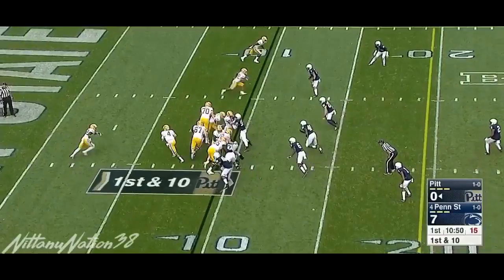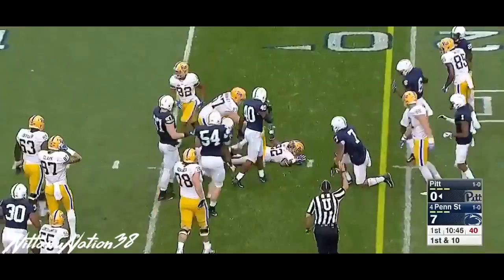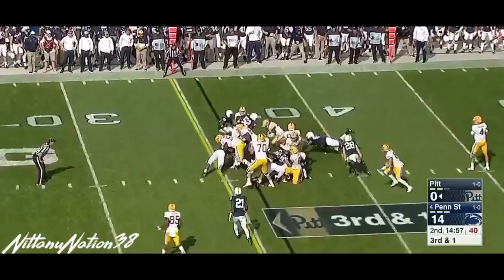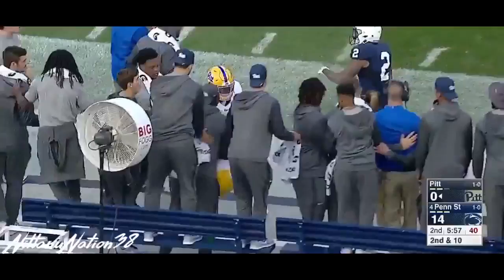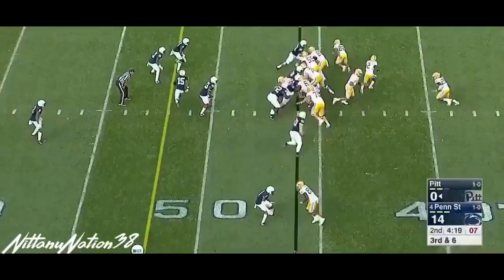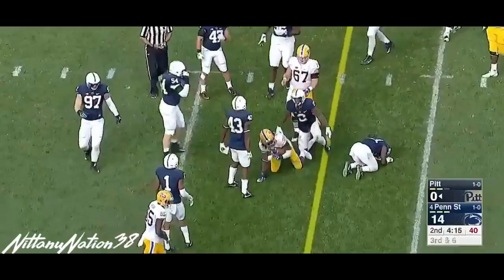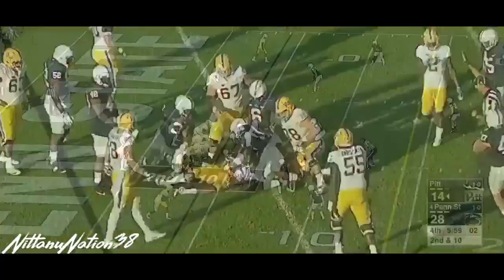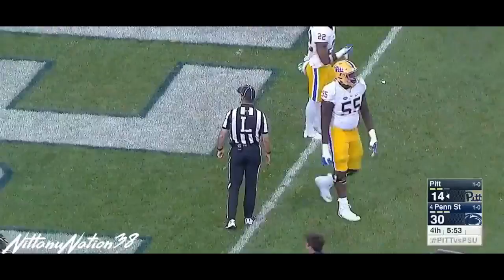Marcus Allen Pitt Highlights || Penn State Safety #2 || 09/09/17